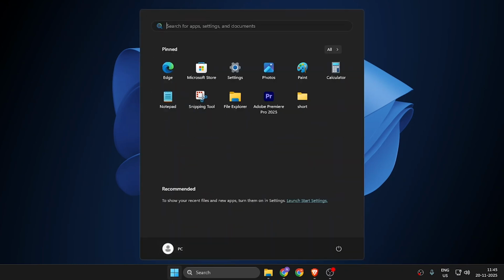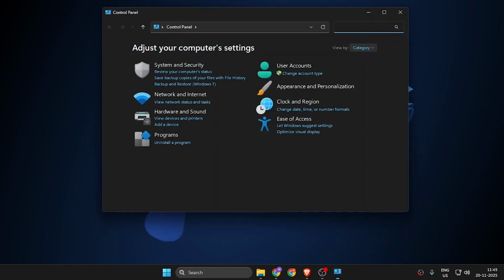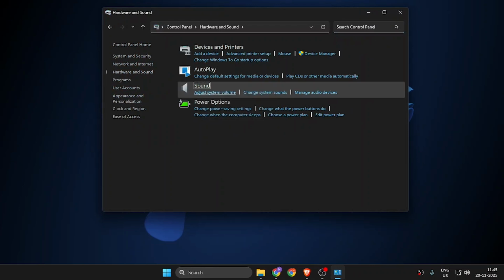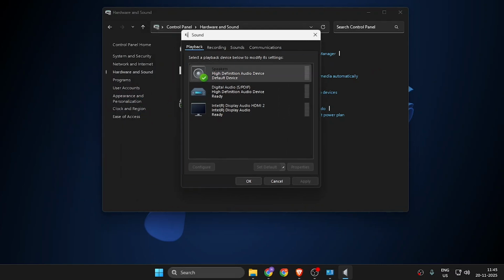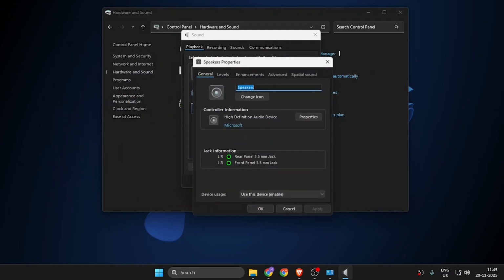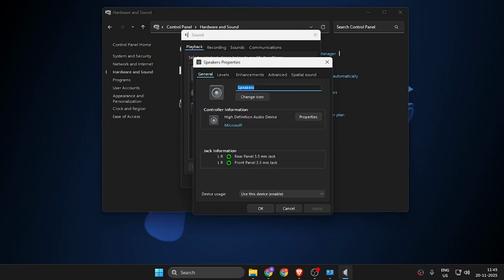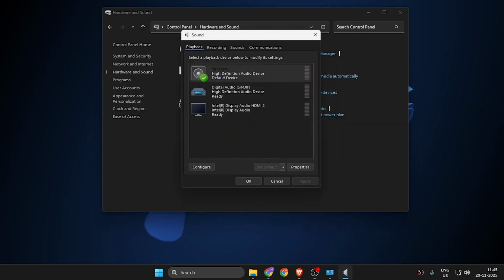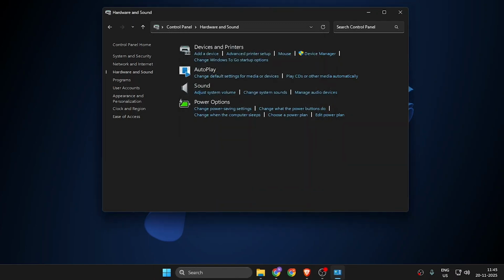HOW TO FIX WINDOWS LOW VOLUME ISSUE